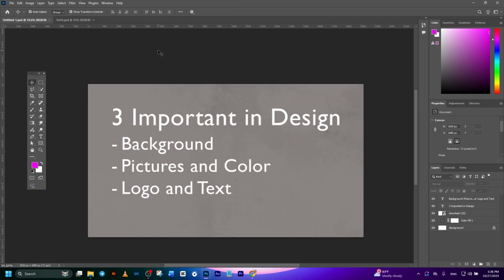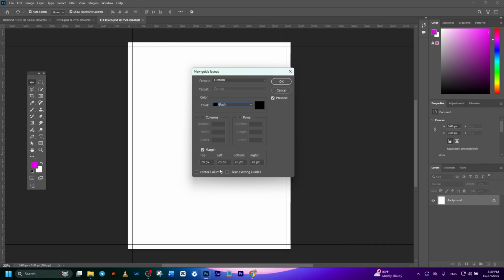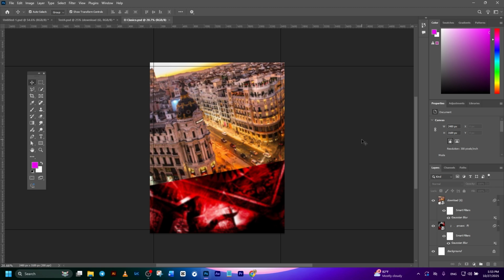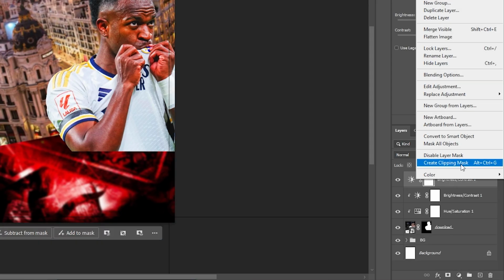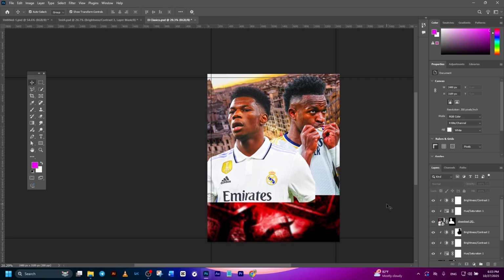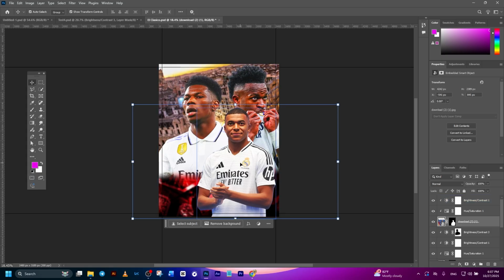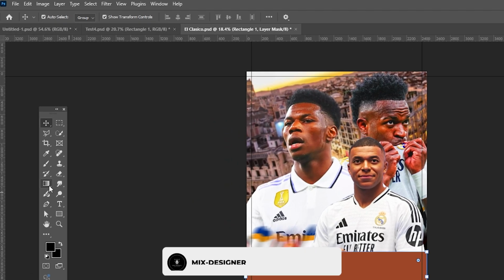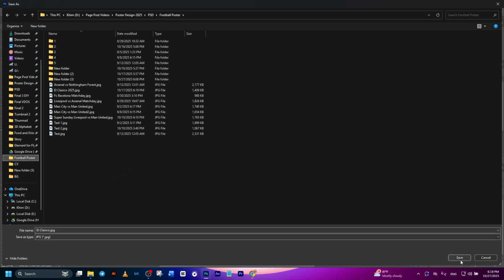🔥 How to Design a Football Matchday Poster in Photoshop 2025 Step by Step Graphic Design Tutorial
⚽ Want to create a professional football matchday poster that captures the excitement of the game? In this Photoshop 2025 full tutorial, I’ll show you step by step how to design an amazing matchday layout that’s perfect for social media, promotions, or print.
This design includes 3 key elements that bring your football artwork to life:
🏟️ 1. Background – Learn how to build a powerful, energetic background using gradients, textures, and light effects to match the football vibe.
📸 2. Pictures & Color – Discover how to add player photos, blend them seamlessly with the background, and use color grading for a strong, dynamic atmosphere.
🔤 3. Text & Logo – Add the team names, match details, and logos with clean typography and bold styles to make your design look professional and balanced.
This tutorial is perfect for beginners and football fans who want to learn how to design creative and eye-catching matchday posters in Photoshop 2025.
✨ Whether you’re creating a flyer for your local club or promoting a big event online, this video will help you master the essentials of sports poster design.

📌 More Photoshop 2025 tutorials you’ll love

📌 YouTube Chapters – Business Flyer Design Tutorial
00:00 – Intro & Overview
00:15 – 3 Main Important
00:28 – Setting Up Canvas
02:00 – Save Document
02:50 – Working on BG
05:12 – Working on Pictures
15:20 – Working on Logo and Text
16:09– Exporting the Flyer